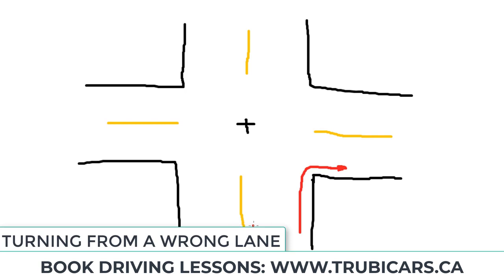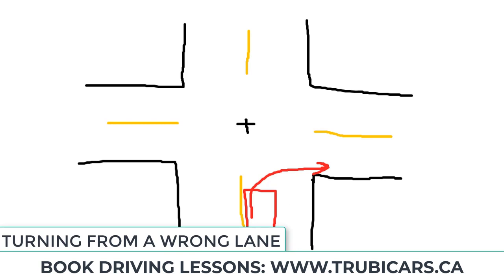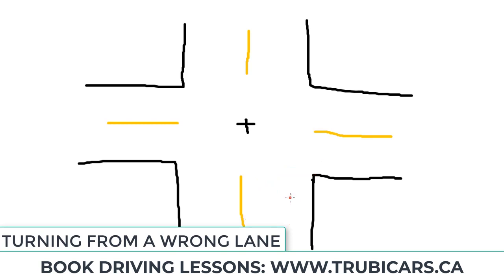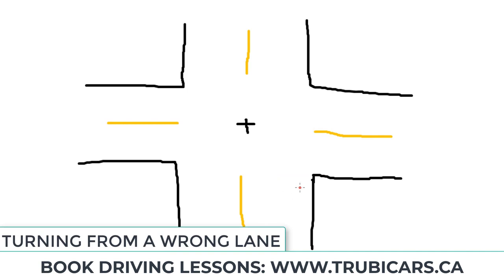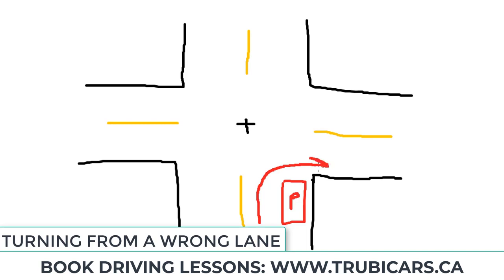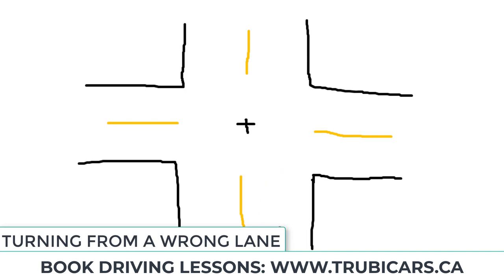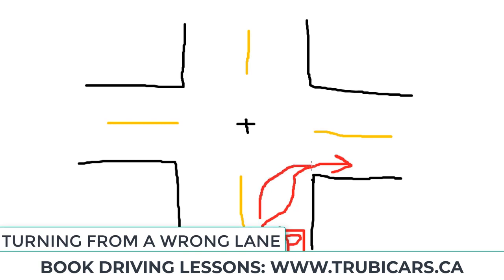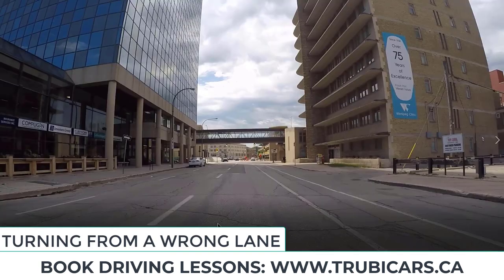Common Road Test Mistakes to Avoid - Part 2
In this video, we talked about the common road test mistakes that you need to avoid to pass your driving test. This is part 2 of the video from the video series. We talk about common mistakes made during right turns in this video.